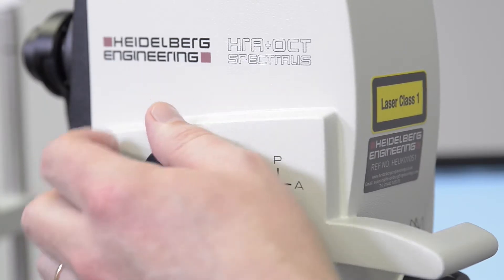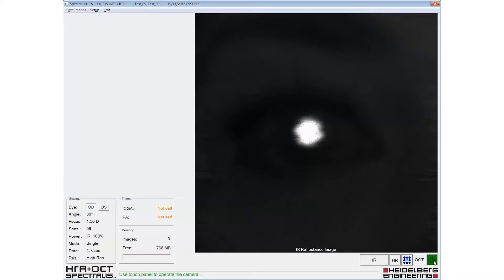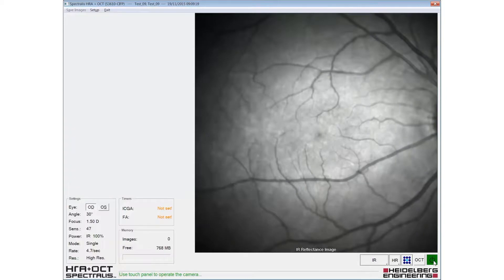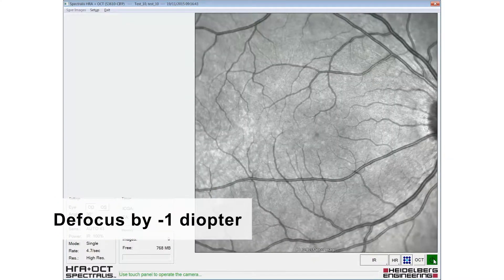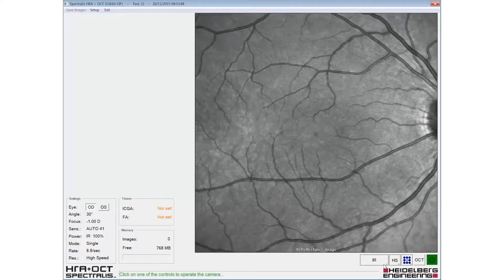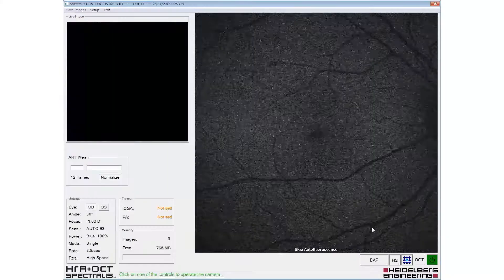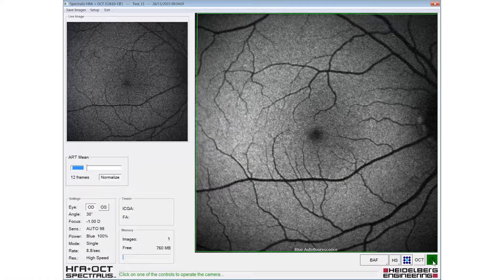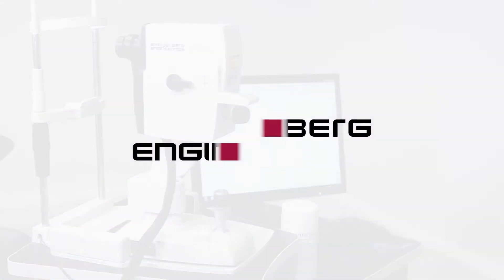BluePeak Image Acquisition | SPECTRALIS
This video teaches how to acquire BluePeak autofluorescence scanning laser fundus images using the SPECTRALIS imaging platform.

CHAPTERS:
00:00 - Start
00:19 - Positioning the Patient
00:45 - Image Acquisition